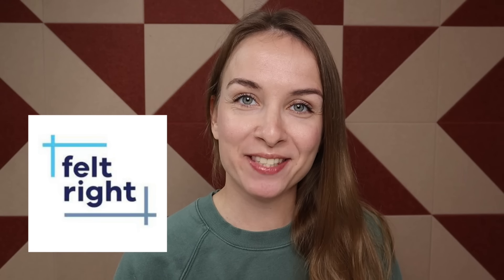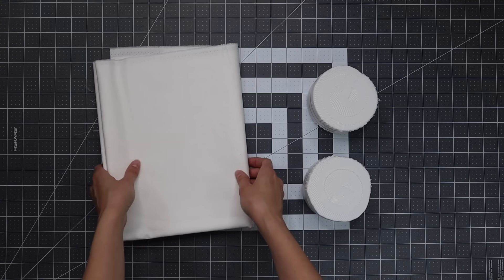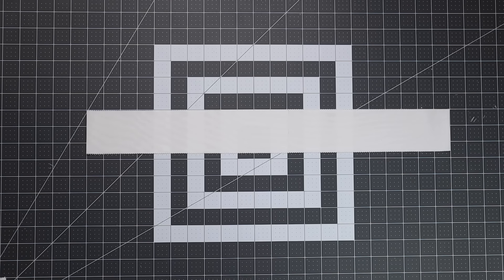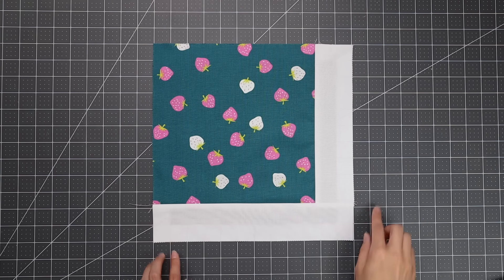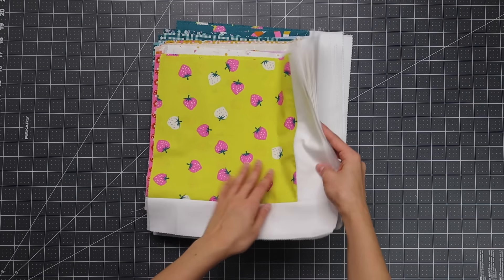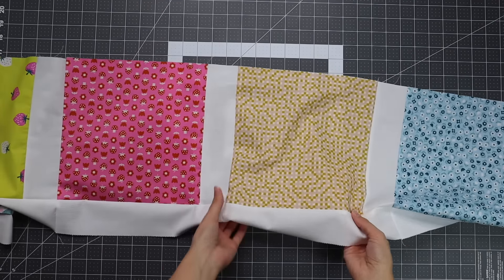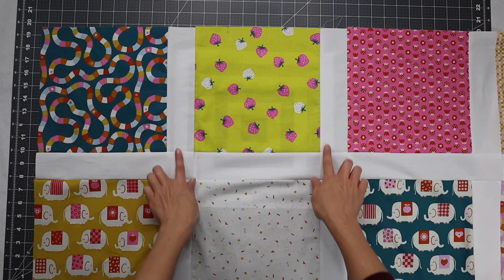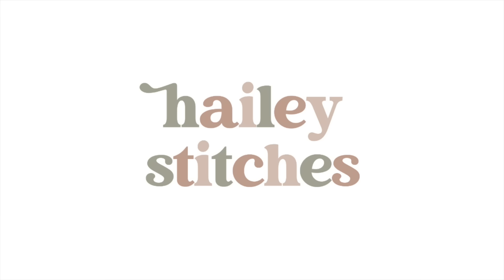Just One Layer Cake Quilt Pattern: Use all 42 Squares! Simple Sashing Trick!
Save 15% on your Felt Right order by using code HAILEYSTITCHES at checkout

Show off your gorgeous fabric with this no-cut layer cake quilt. With 1 layer cake and 2 1/4 yards of background fabric, you can make this BIG, beginner-friendly quilt.

The quilt pattern measures 71 1/2" x 83".